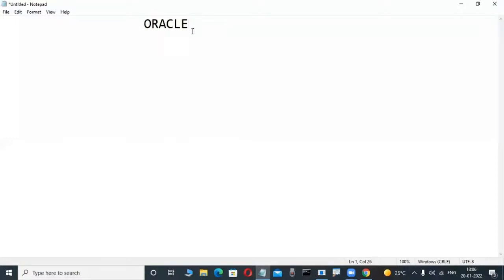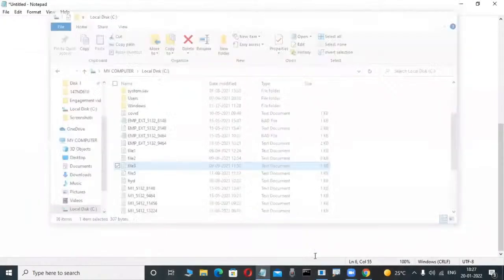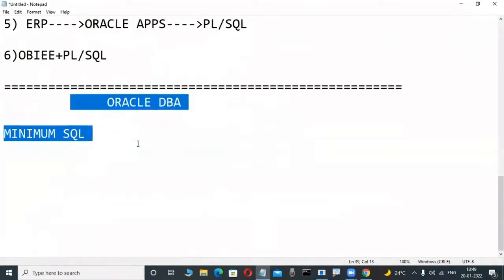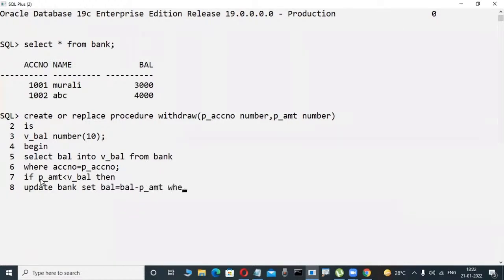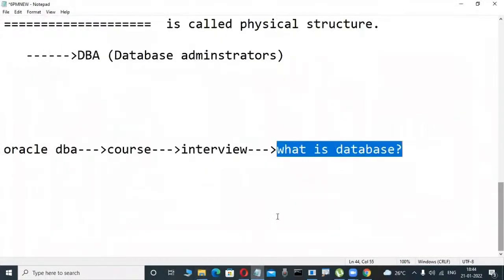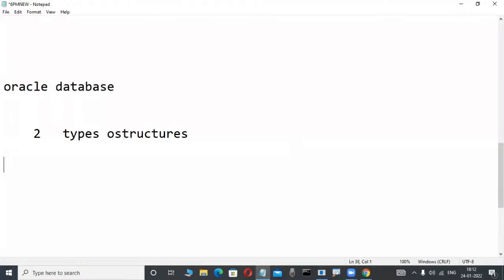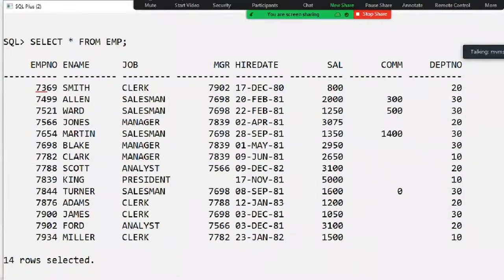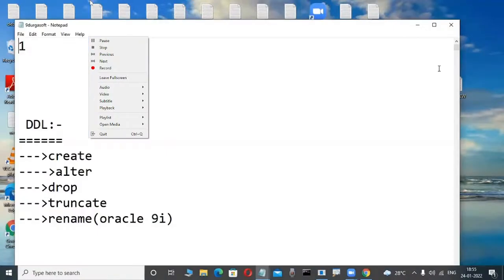ORACLE 19c tutorials by Mr. Murali Sir